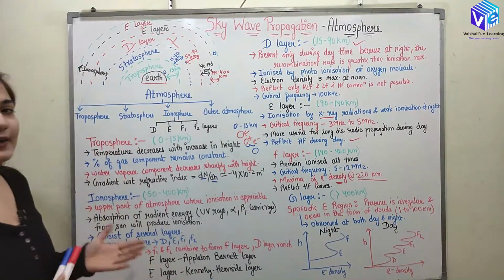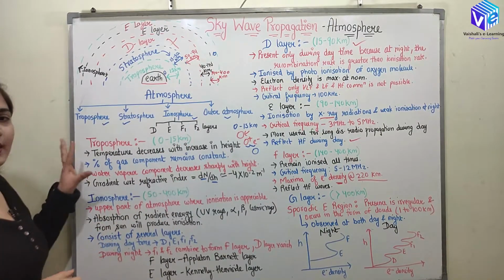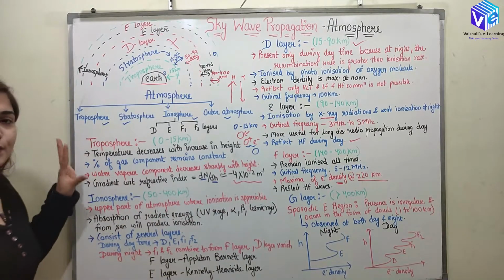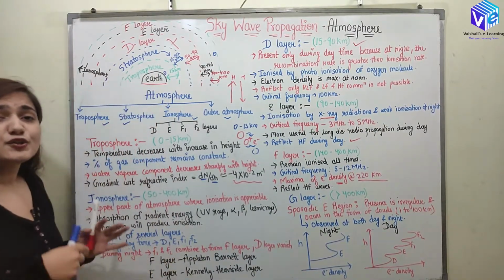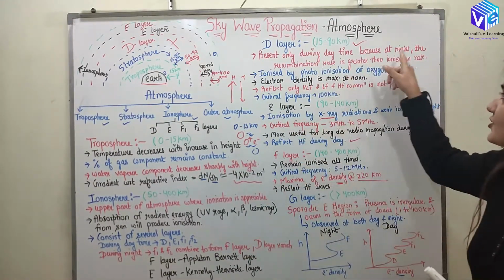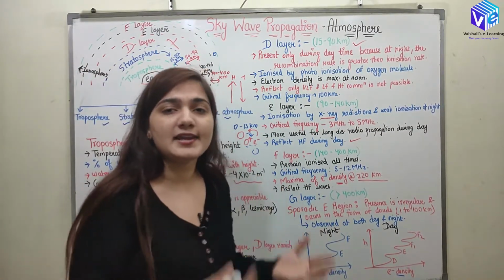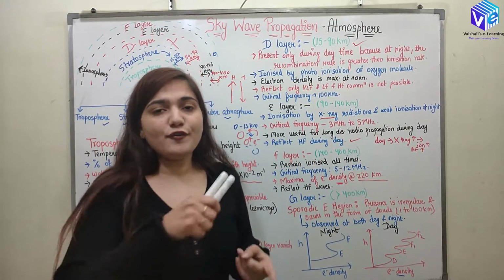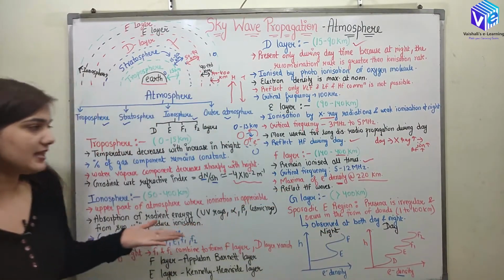Atmosphere - Introduction | Troposphere I Ionosphere I D,E,F Layer I Sporadic E Layer